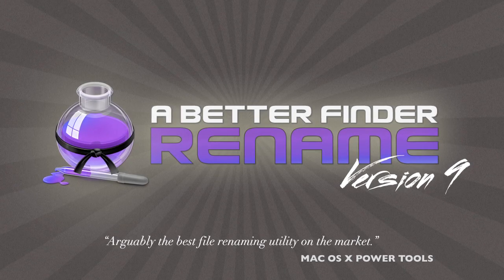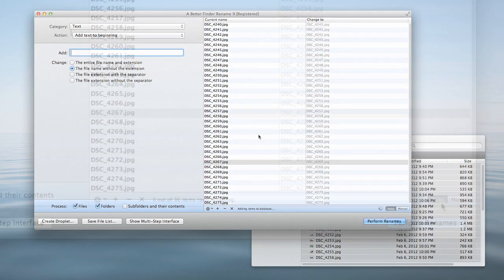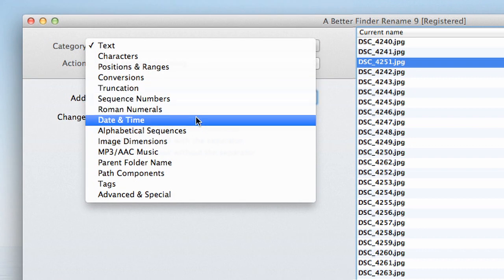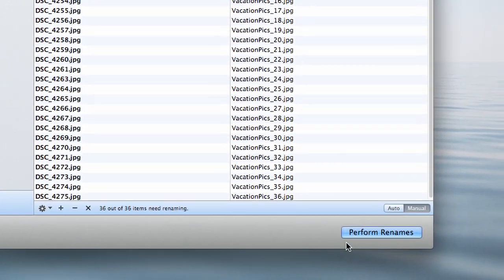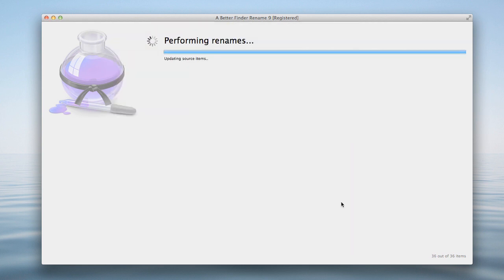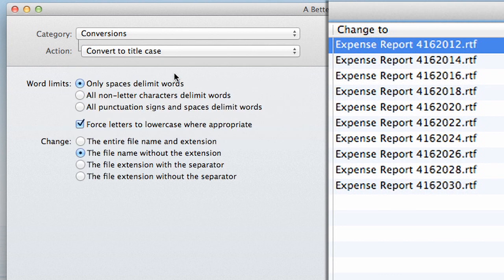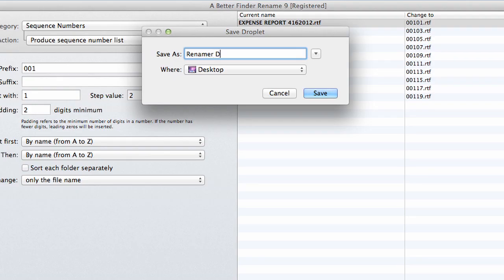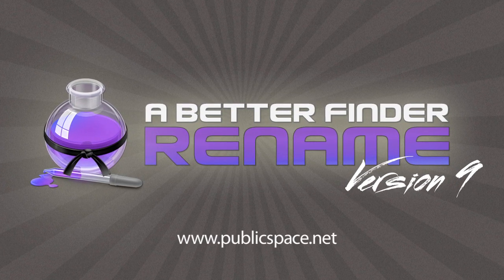A Better Finder Rename 9 - better file renaming for Mac OS X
A Better Finder Rename is the most complete renaming solution available on the market today. That's why, since 1996, tens of thousands of hobbyists, professionals and businesses depend on A Better Finder Rename to organize and maintain files.

A Better Finder Rename's user interface supports complex renaming tasks without sacrificing ease and speed of use. Simply drag the files you want to rename straight from the Finder into the large preview table or the application icon.. or use our Finder context menu and hot key.

The Instant Preview feature eliminates guesswork and costly errors and helps you find the right settings quickly and accurately by providing as-you-type feedback.

A Better Finder Rename offers a complete set of renaming options that are organized into 15 categories covering all the text, character, position, conversion and truncation features that you would expect from a file renamer, but it does not stop there.